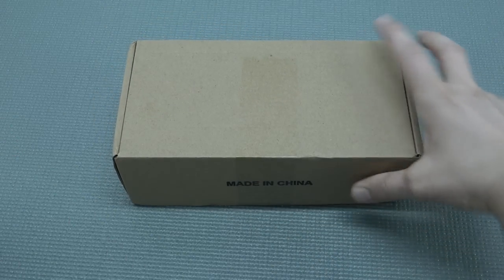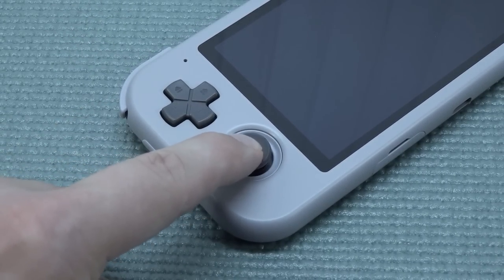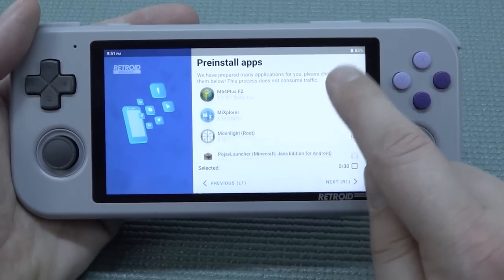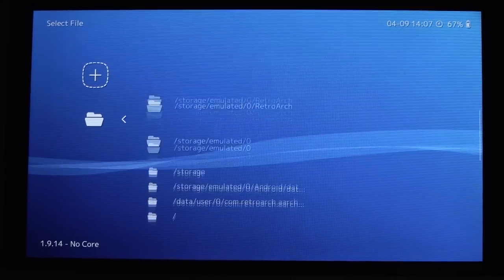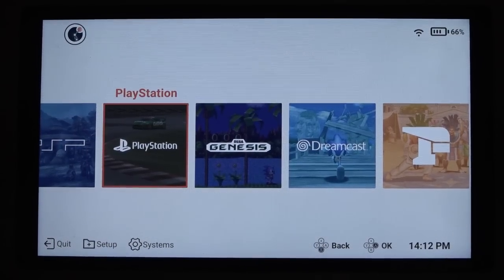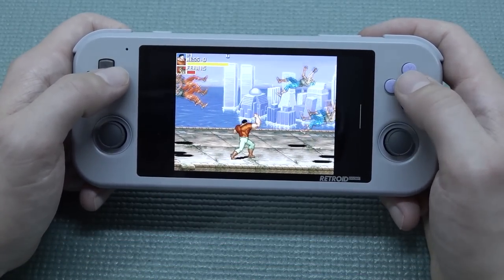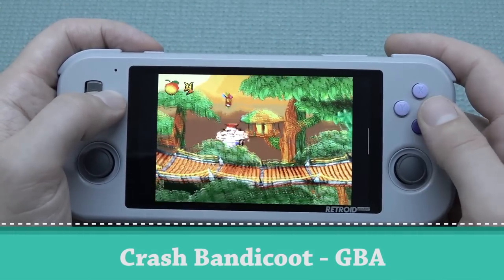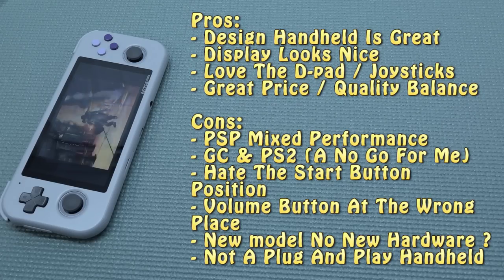It's An Improvement - The Retroid Pocket 3... The Ultimate Handheld for 2022 ?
Retroid is back with the model 3 and is this worth buying or upgrade from your favorite handheld today ? Let's test and find out !

0:00 - Naughty Skipping
1:19 - Unboxing The Retroid Pocket 3
3:12 - Handheld Overview
5:12 - Specs / Nerdy Time
6:20 - First Setup
8:29 - Quick Setup Explain Retroid Launcher
12:48 - Retroid Launcher Testing
14:20 - Game Testing
22:19 - HDMI Function Out
23:26 - Conclusion Should You Buy ?